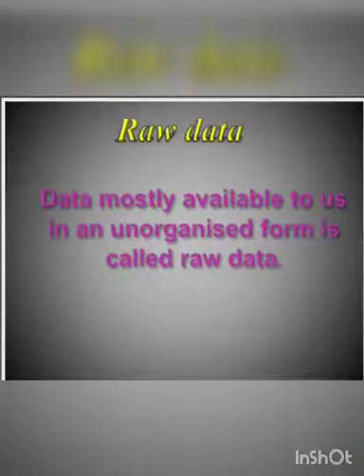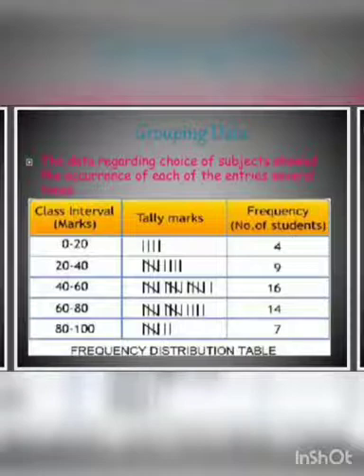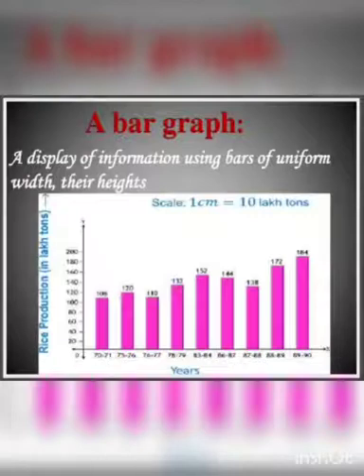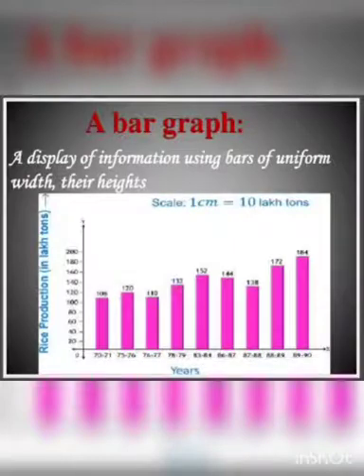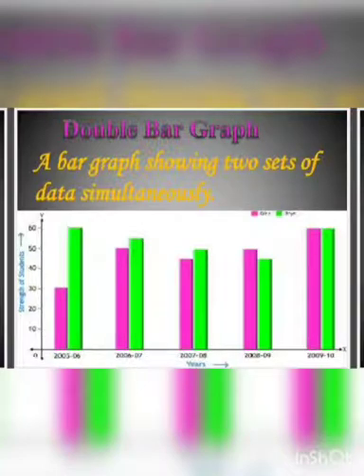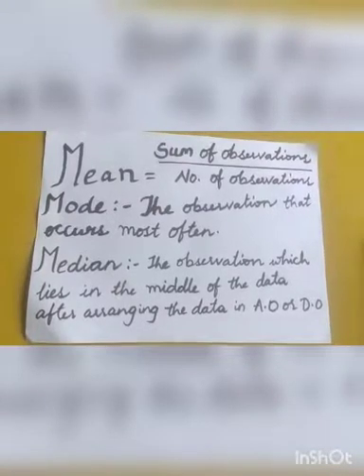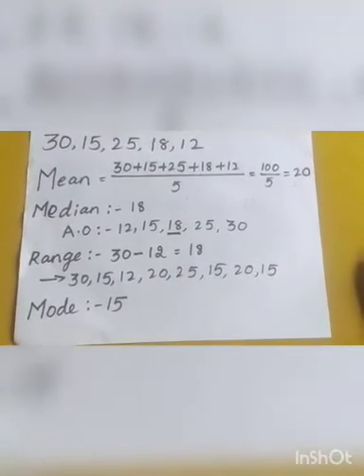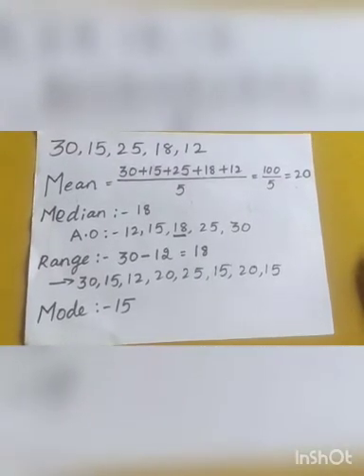GRADE 7 CHAPTER 3 DATA HANDLING PROJECT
THIS IS RECORDED VIDEO OF GRADE 7 CHAPTER 3 DATA HANDLING PROJECT VIDEO BY B.VIDYA SREE TALLA PADMAVATHI INTERNATIONAL SCHOOL